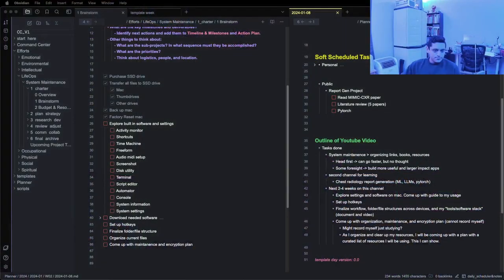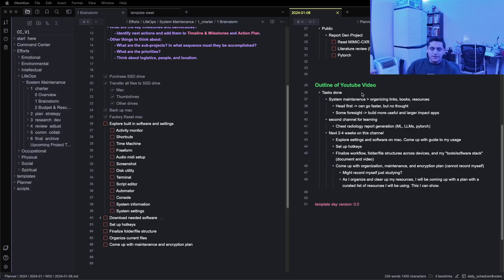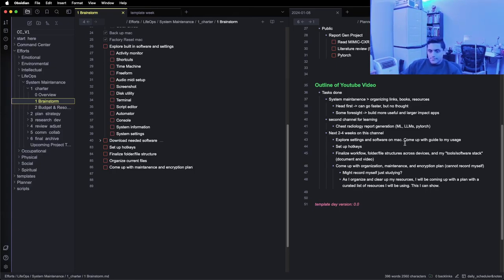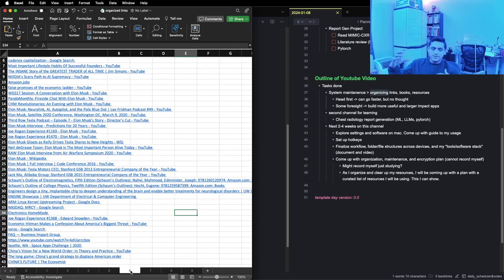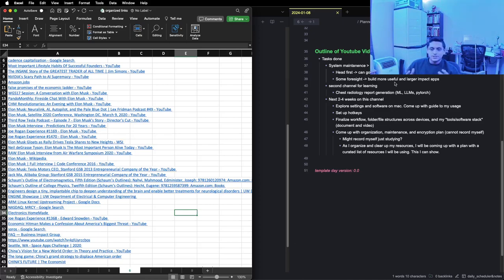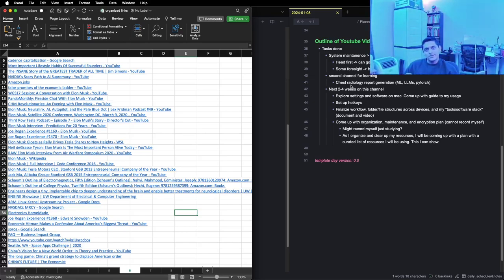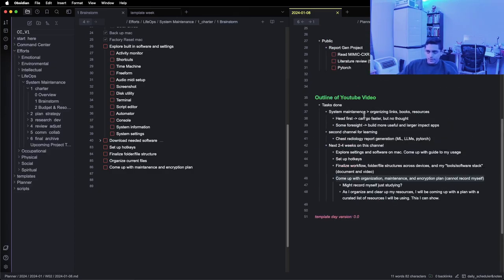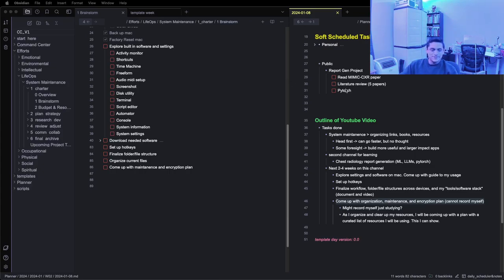Day 20 - MarchToStartup - System Maintenance Plan and File Organization Plan to Plan Road To $5k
Day 20 of MarchToStartup.

Although I am on a march to startup, I still have other obligations as a PhD student (until June 2024). That has slowed my progress a bit today. But I have also been working a bit offline. I plan to organize all my files and make some structure out of chaos. It may feel like procrastination, but in the grand scheme of long term projects, this is setting up myself for a productive march.

This is what I talked about in this video:

- Tasks done
 - System maintenance with primary aim of organizing links, books, resources
  - Head first in app development can go faster, but can decrease probability of success
  - Some foresight to build more useful and larger impact apps
- second channel for learning
 - Chest radiology report generation (ML, LLMs, pytorch)
- Next 2-4 weeks on this channel
 - Explore settings and software on mac. Come up with guide to my usage
 - Set up hotkeys
 - Finalize workflow, folder/file structures across devices, and my "tools/software stack" (document and video)
 - Come up with organization, maintenance, and encryption plan (cannot record myself)
  - Might record myself just studying?
  - As I organize and clear up my resources, I will be coming up with a plan with a curated list of resources I will be using. This I can show.